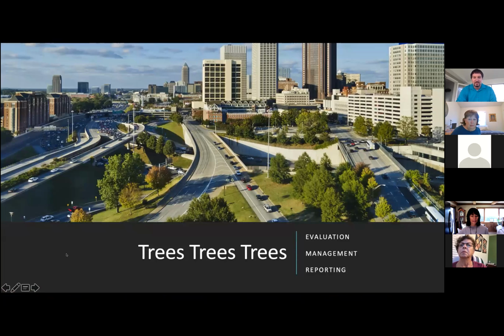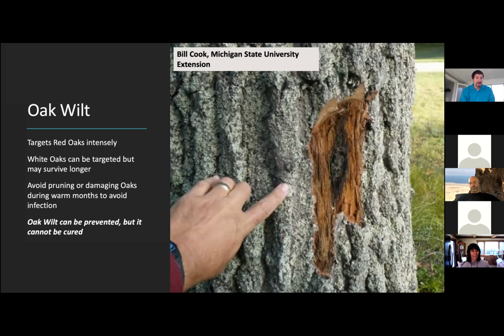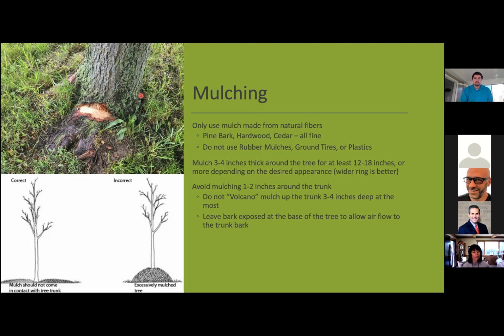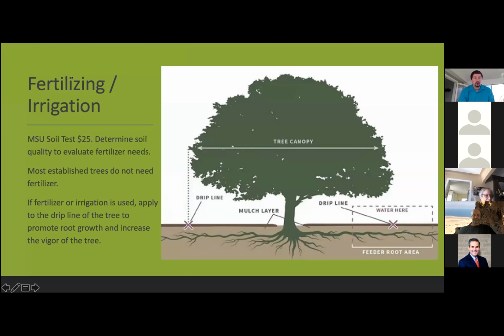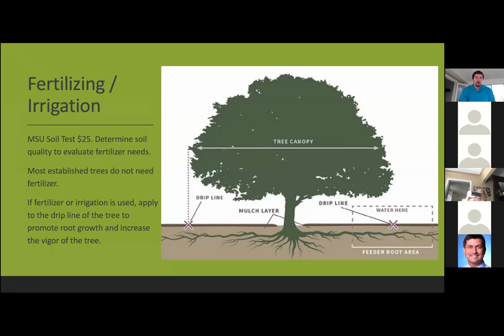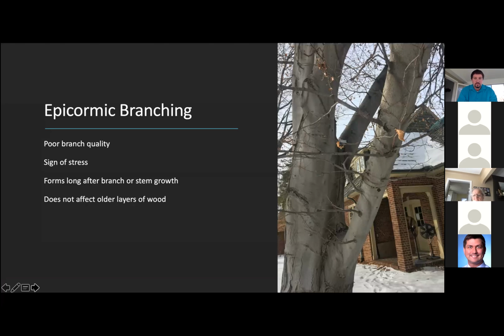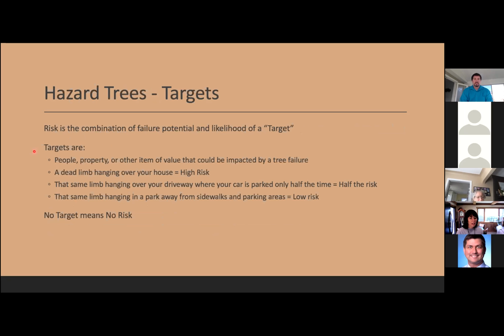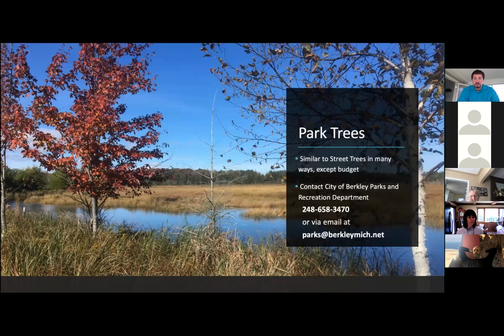Trees, Trees, Trees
Saturday, November 14 at 10:00 a.m.
Zoom Lecture

By John Cohoon, Horticulture Technical Assistant, Ruth Mott Foundation
This guest lecture is an hour-long interactive workshop and will cover:
- Basic Tree Identification
- Fundamentals of Tree Care
- Identifying and Reporting Hazard trees

Presented by the Berkley Tree Board
City of Berkley, MI